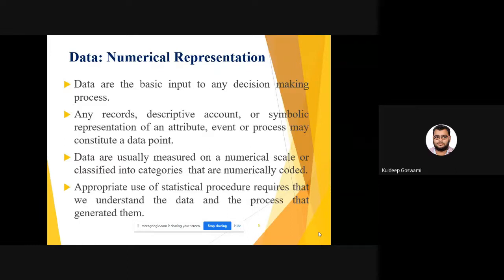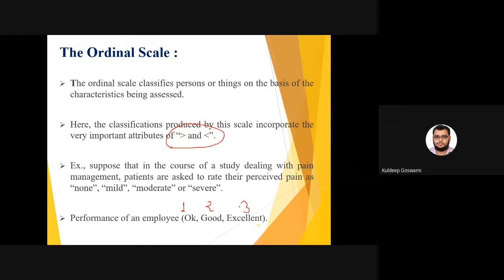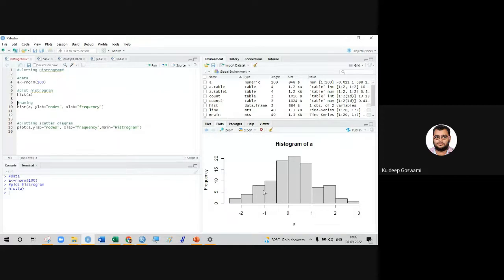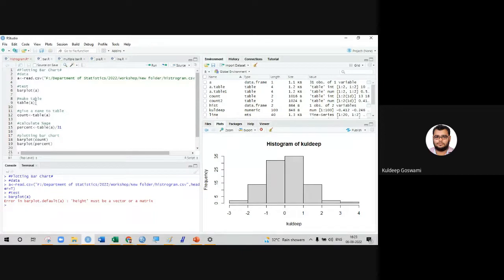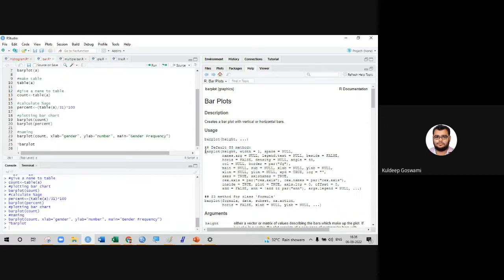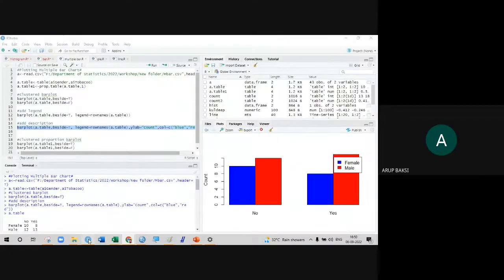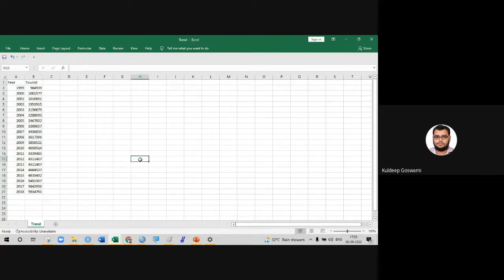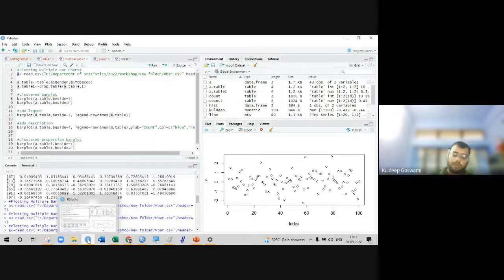Introduction to Data Visualization in R By Dr. Kulddep Goswami